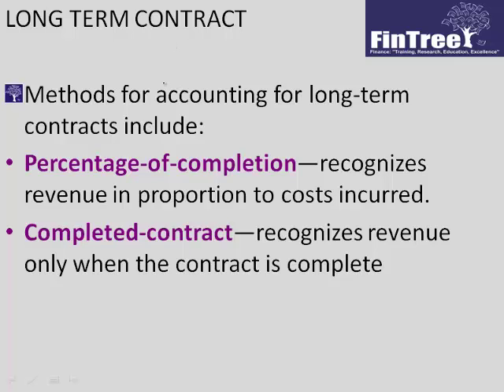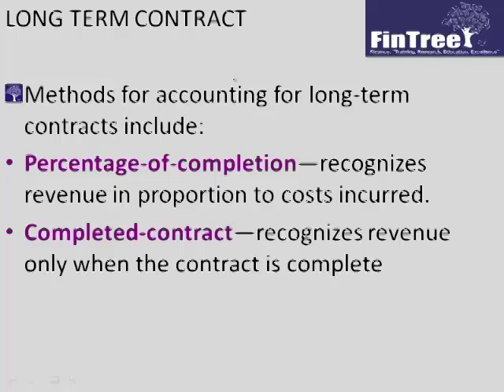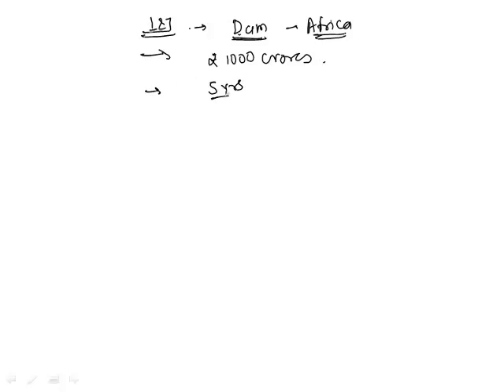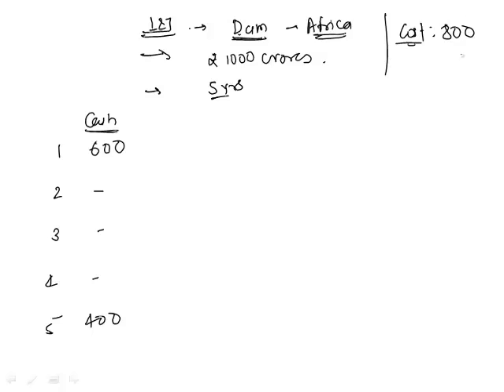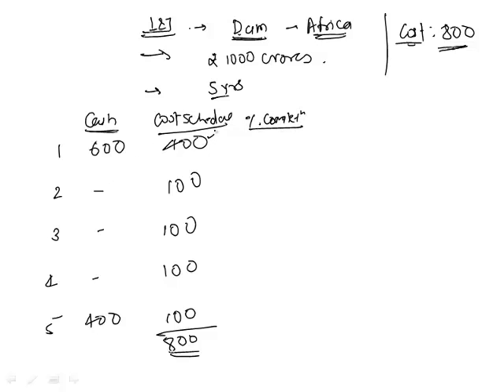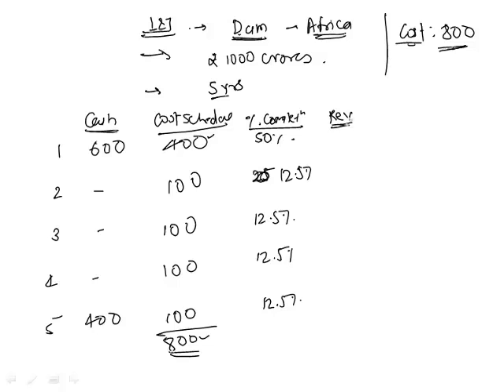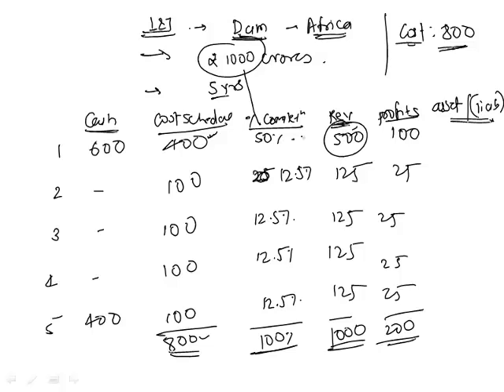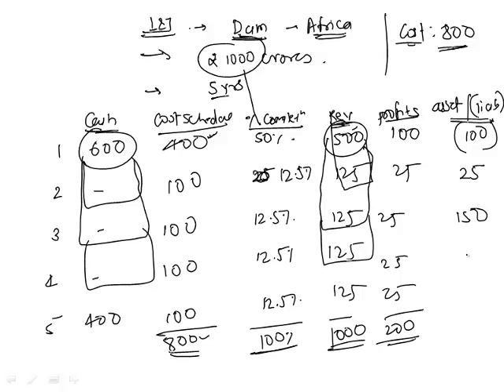CFA Level I- Understanding Income Statement- Part 3 (of 12)